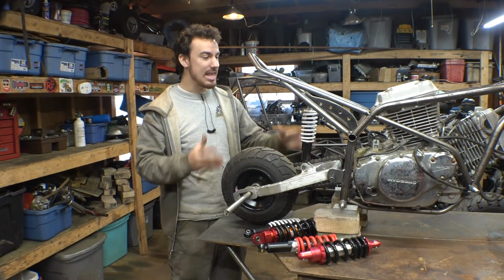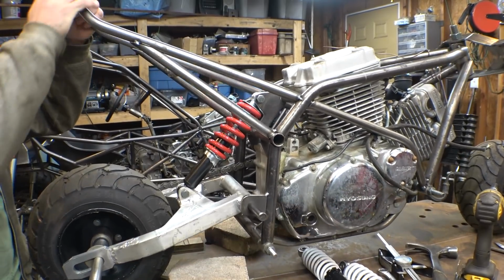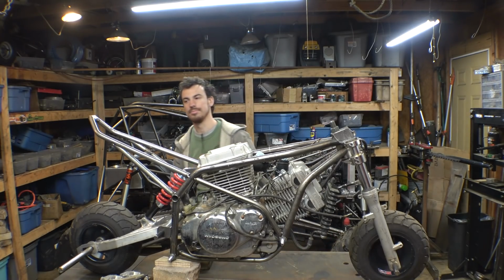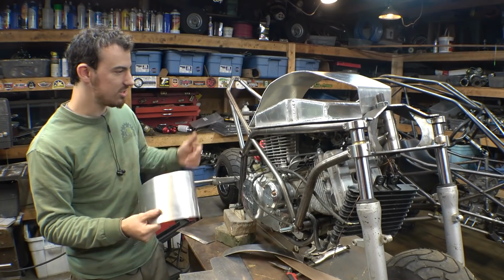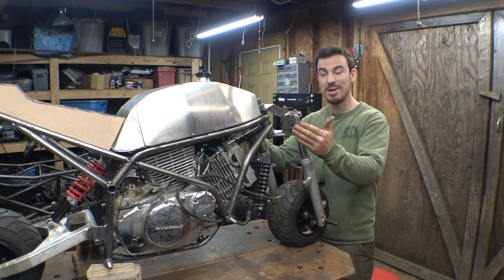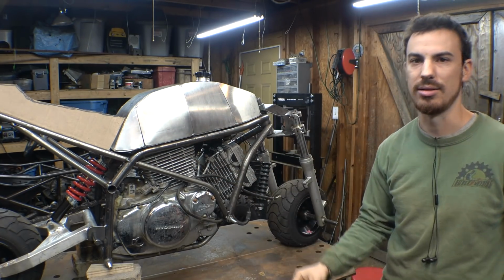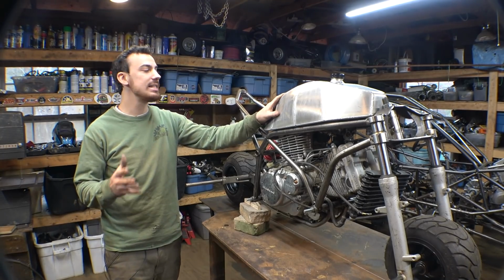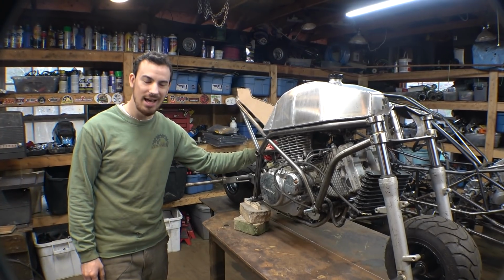Gas Tank Fabrication - Mini Crotch Rocket Build Part 4